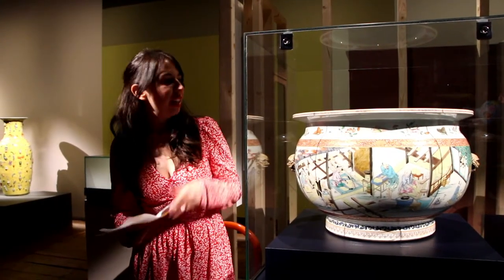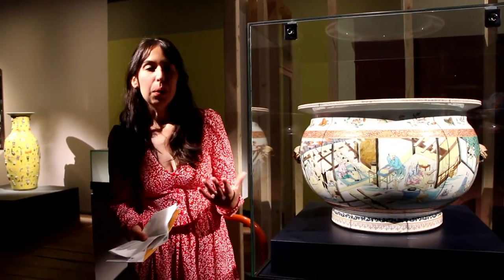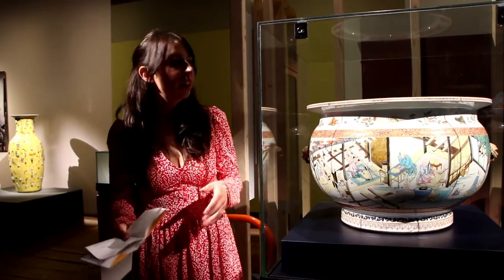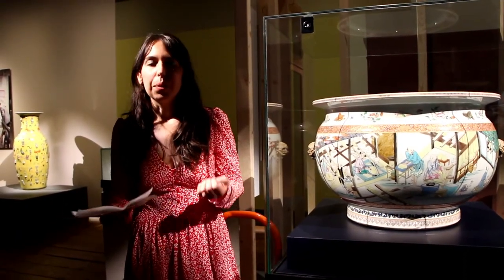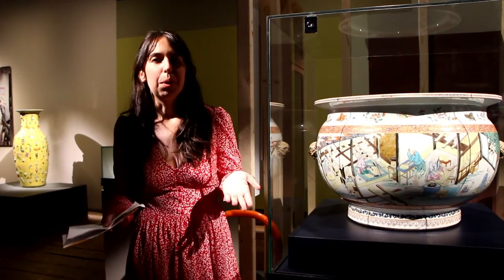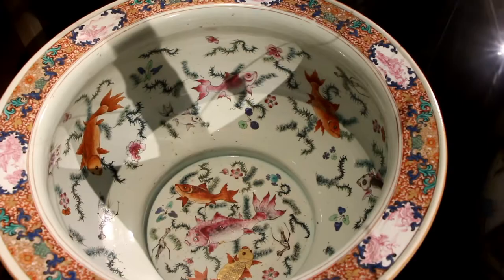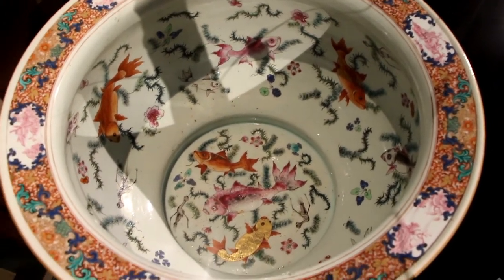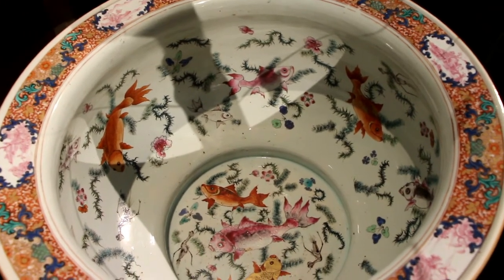A Fishbowl from China: Talking about Porcelain Production and Craftsmanship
In this video we focus on a porcelain object, a fishbowl from China, now in the collection of the Kunstmuseum in The Hague, and exhibited in the exhibition "Jingdezhen. 1000 years of porcelain" at the Museum Prinsenhof in Delft. The bowl presents a decoration depicting the production of porcelain in China, and we will use it as a starting point to reflect on the methods of mass production of porcelain in China, its meanings in the context of art history, and the value of craftsmen and their creations.

Time Stamps:
00:11 Intro to the video
01:41 Looking at the fishbowl
03:46 Discussing the mass production of Chinese porcelain
08:55 Modularity in the decoration of Chinese porcelain
13:26 Focusing on the idea of "creating like nature" as explained by Lothar Ledderose in the book Ten Thousand Things
16:24 Introducing Yanagi Soetsu's theory on folk art and his idea of "creating naturally"
23:05 Bye Byess